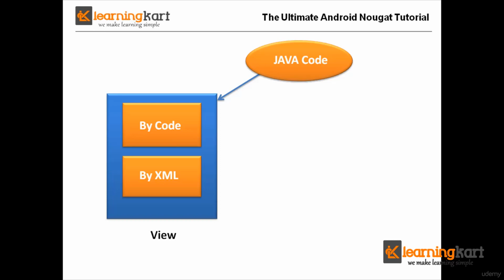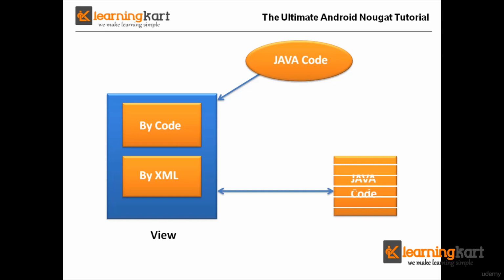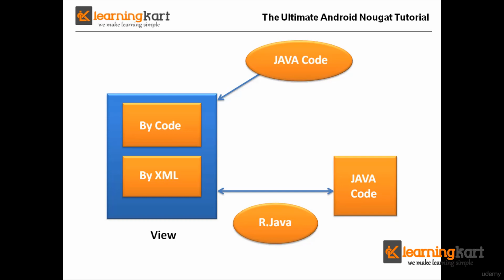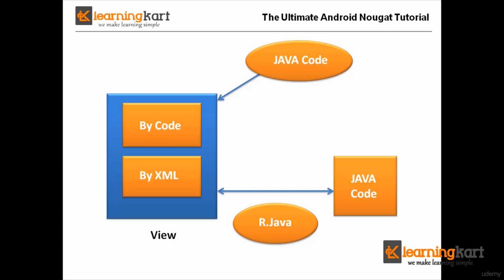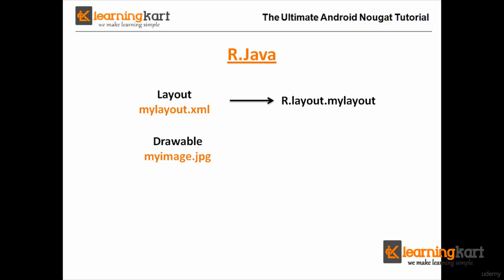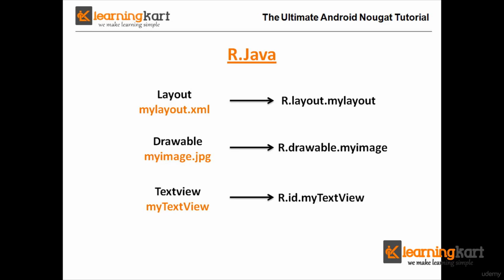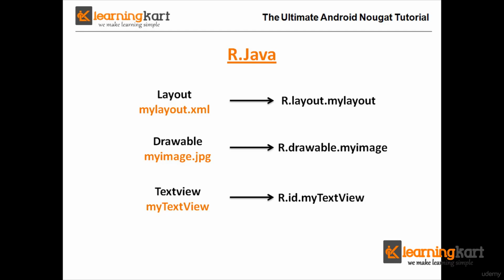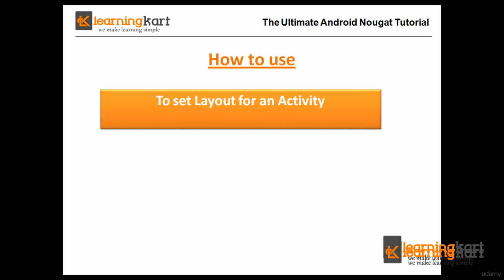why r java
What is the purpose of the file R.java